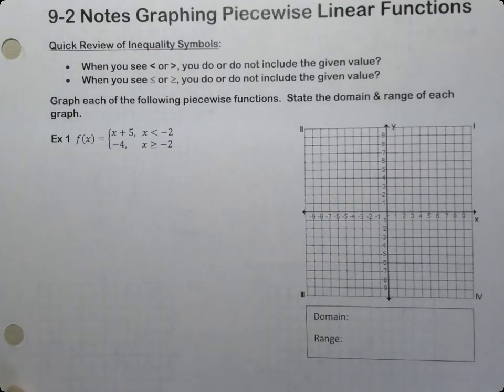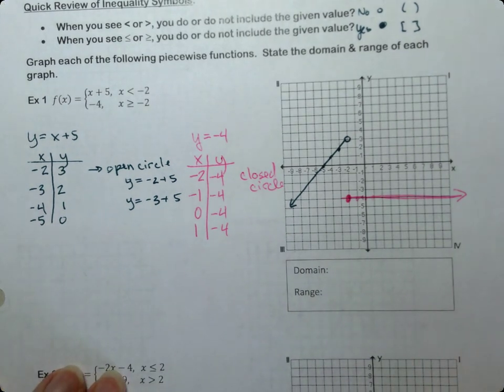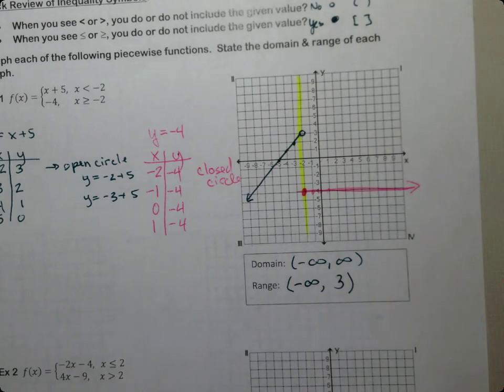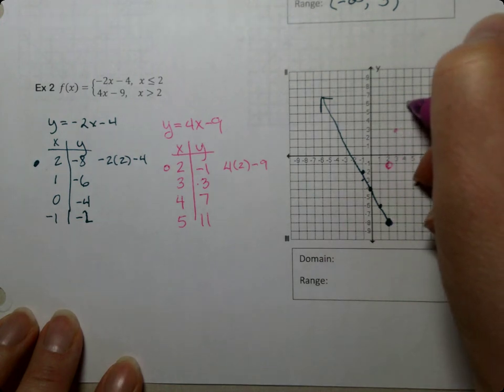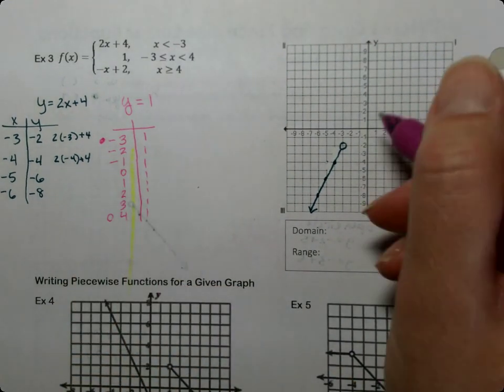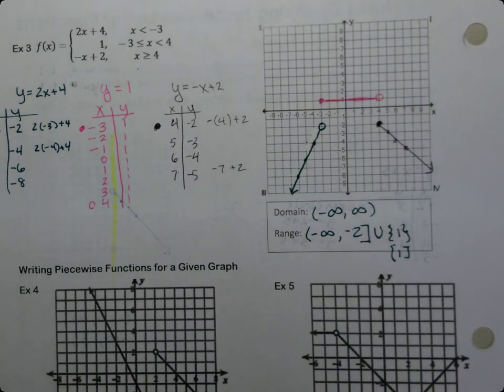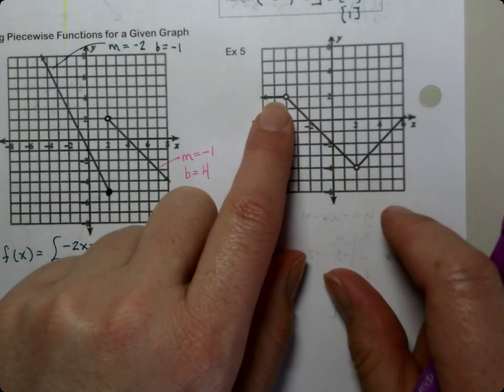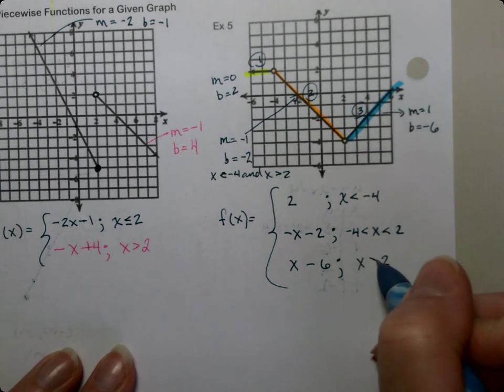9-2 Piecewise Linear Functions